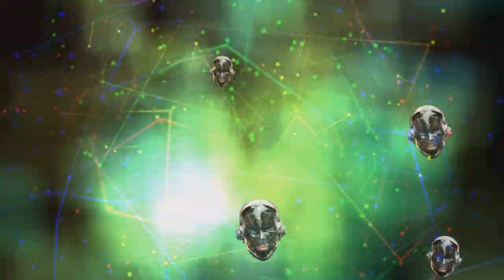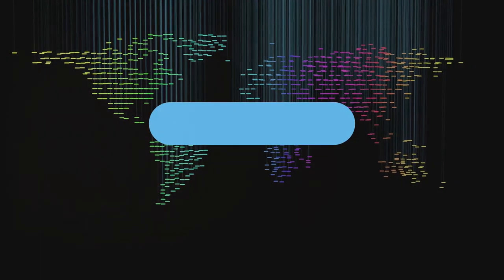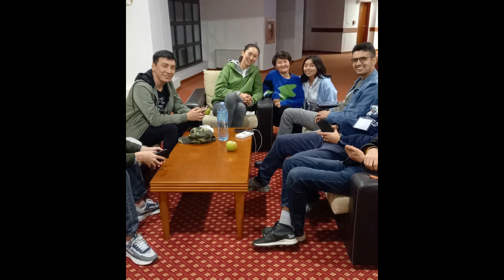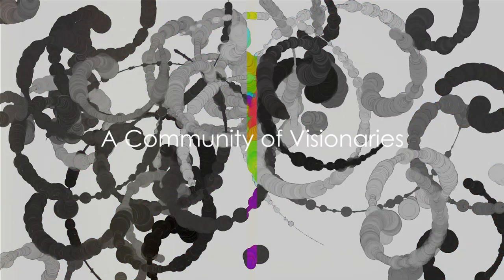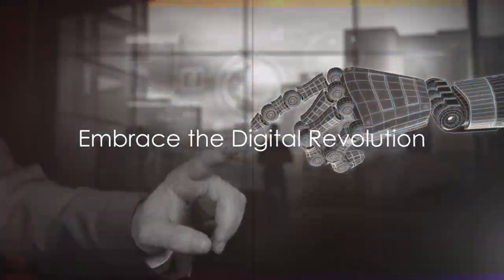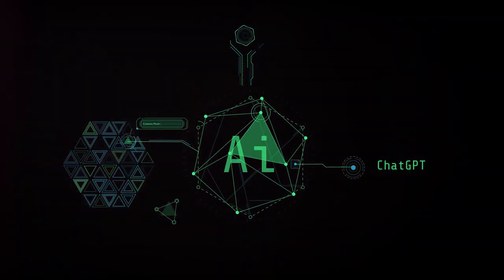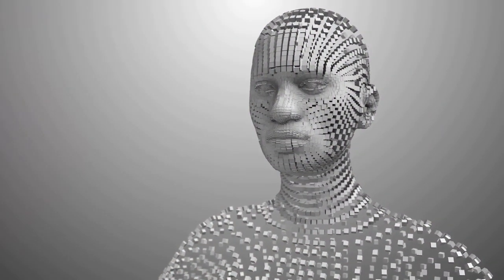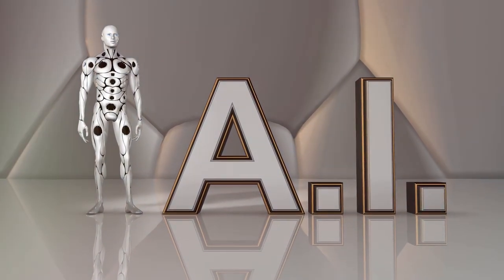Unleashing Creativity With The AI Art Empire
Step into a convergence of technology and entrepreneurship, immersing yourself in a world where possibilities abound.

Discover the path to fortune through the creation of stunning images with A.I. technology, each crafted in just 3 minutes.

Our platform is crafted for visionaries, achievers, and innovators, offering a gateway to transforming your ideas into tangible success stories in the digital landscape.

Dive into a treasure trove of insights, strategies, and insider secrets shared by industry leaders and accomplished entrepreneurs.

With the ability to generate brand-new, never-before-seen images in just 3 minutes, and the opportunity to build and sell your portfolio in as little as 15 minutes, the A.I. Art Empire awaits your presence.

Ignite your passion, fuel your ambition, and step confidently into the realm of digital innovation.

Your moment is here – embrace it and shape your digital destiny today.

AI Sales Empire Discover The Future of Art And Sales